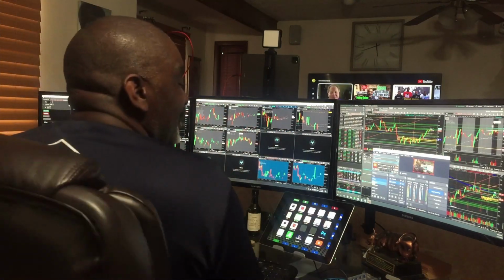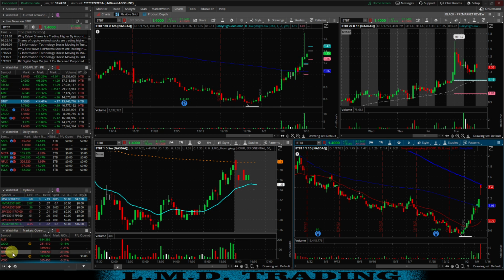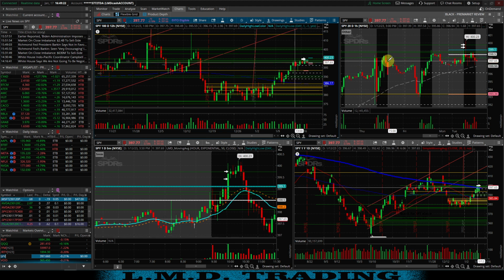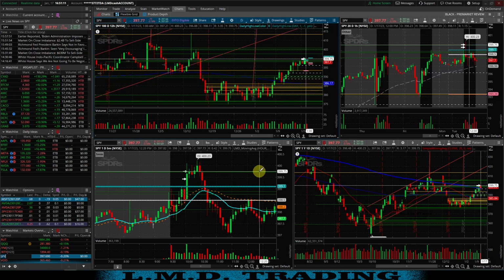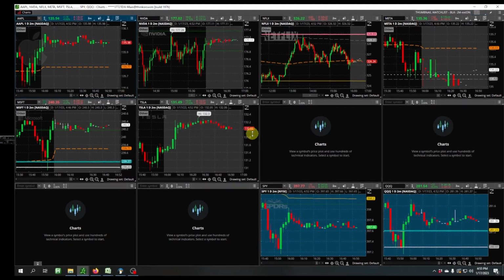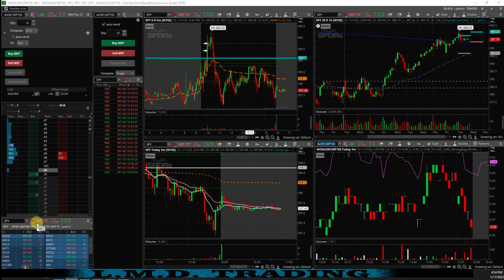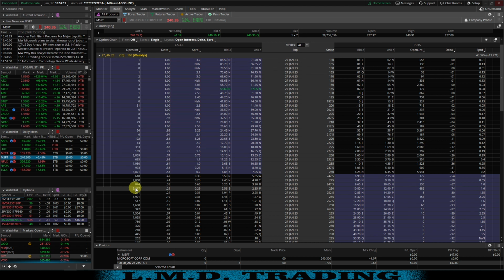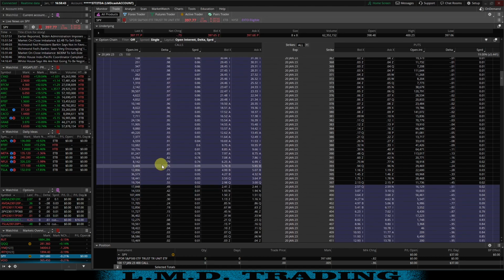Trading Options in a Small Account - LMD Trading Main Trade Station and Layout